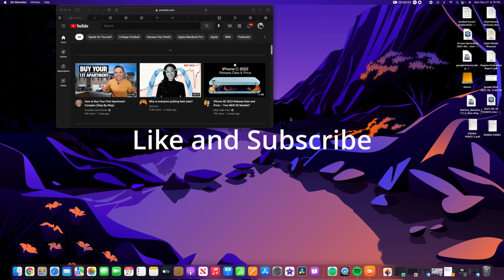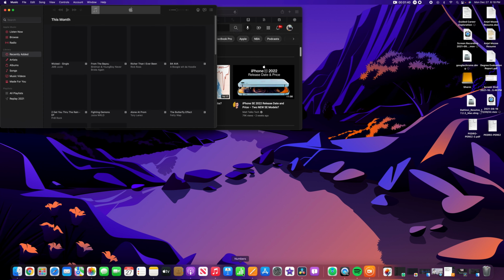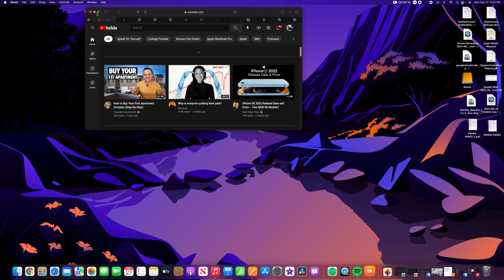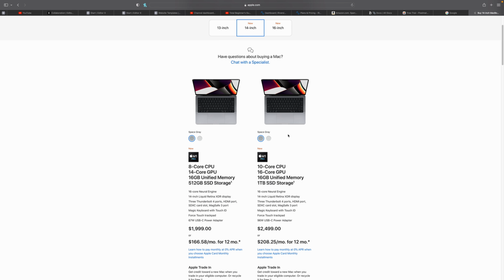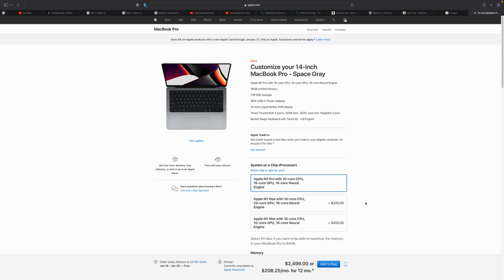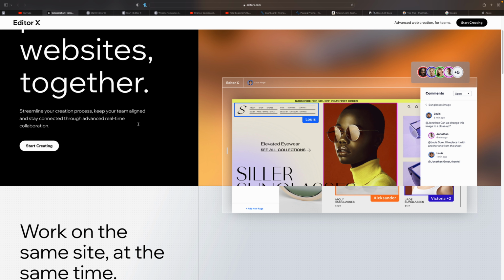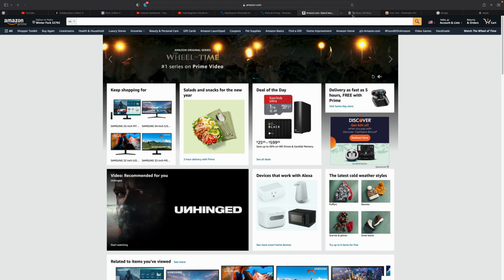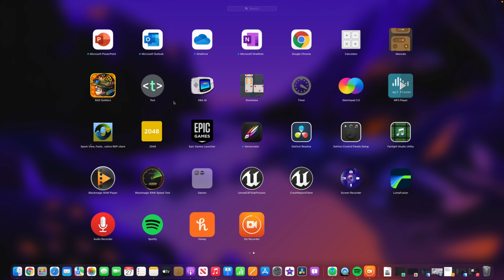Look into what I have on my M1 Mac Mini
This is a look into my M1 Mac mini the programs I have on it and the tabs I have open on safari how I get productive and what I look into when I am on YouTube.